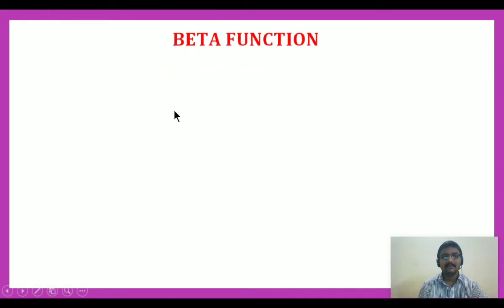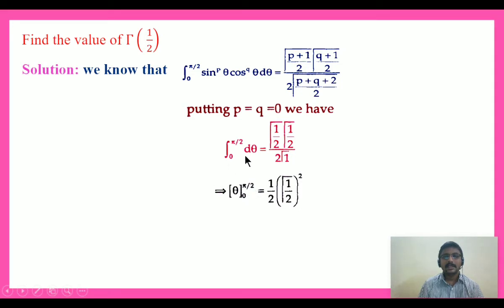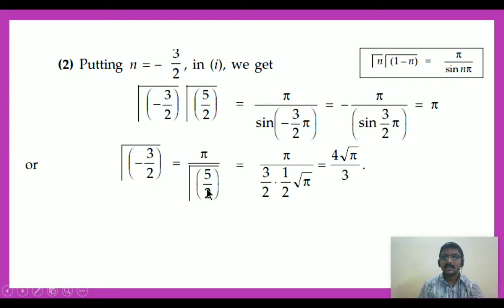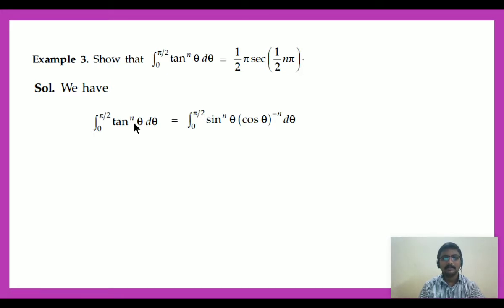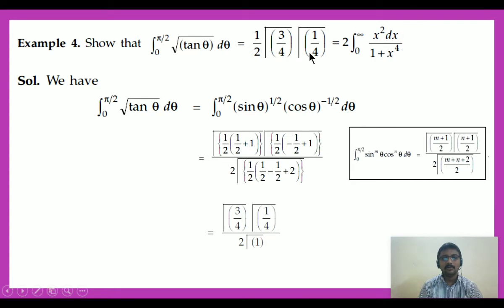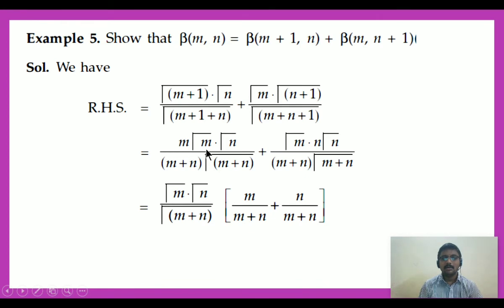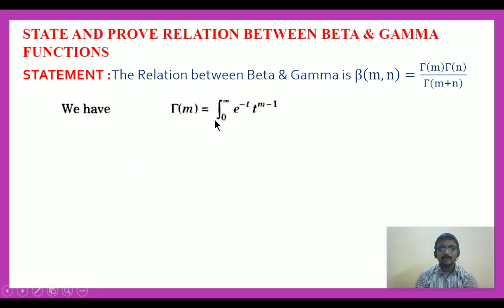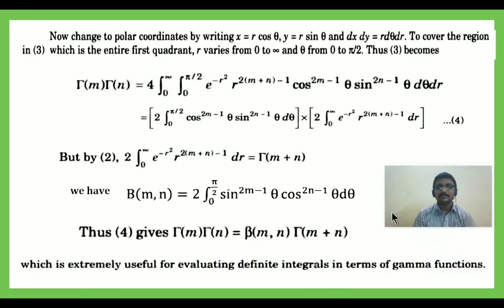definite integrals using beta and gamma functions by SK ABDUL SHAKEER